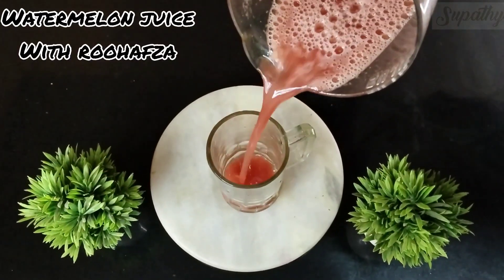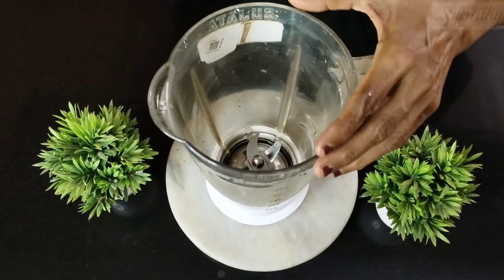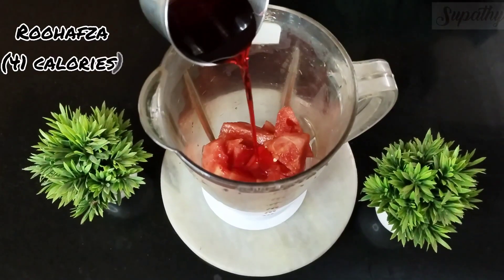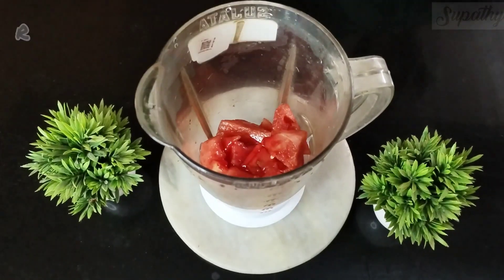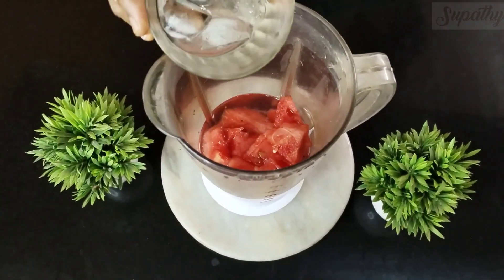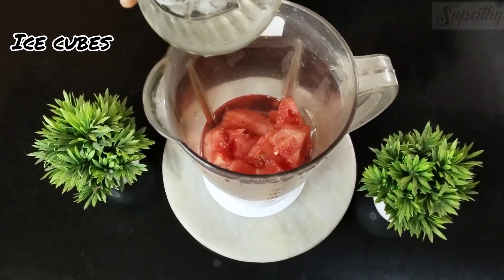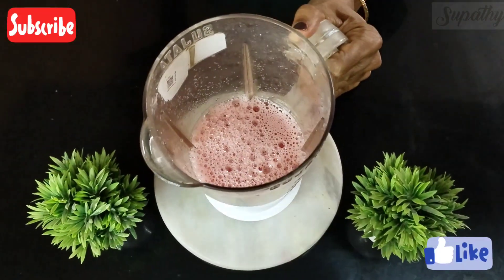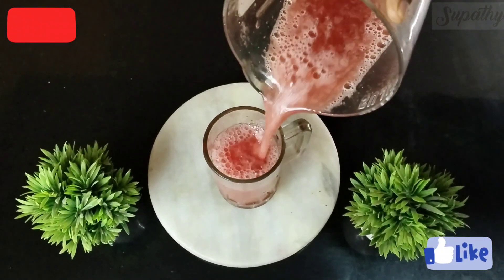Refreshing Homemade Watermelon Juice with Roohafza | Summer Drink Recipe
🍉 Quench your thirst with a refreshing twist in this tantalizing recipe video! Join us as we dive into the world of delightful flavors with our special concoction of watermelon juice with Rooh Afza. 🍹

In this easy-to-follow tutorial, we'll guide you step by step on how to create the perfect watermelon juice recipe with Rooh Afza. Whether you're a seasoned chef or a novice in the kitchen, this recipe is sure to impress with its simplicity and deliciousness.

Say goodbye to dull and mundane beverages as we blend together the natural sweetness of juicy watermelon with the aromatic essence of Rooh Afza. And here's the best part – our recipe is watermelon juice without milk, making it a light and refreshing option for everyone to enjoy!

Worried about sweetness? Fear not! We've got you covered with just the right amount of watermelon juice with sugar, ensuring that every sip is a burst of flavor perfection.

So, grab your blender, gather your ingredients, and let's embark on a journey to tantalize our taste buds with the ultimate summer thirst-quencher. 🌞🍉